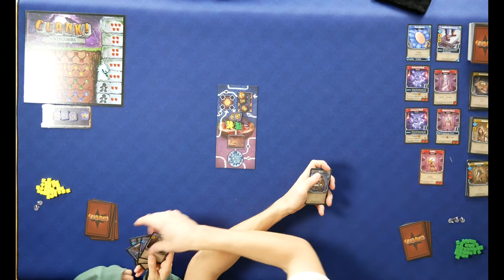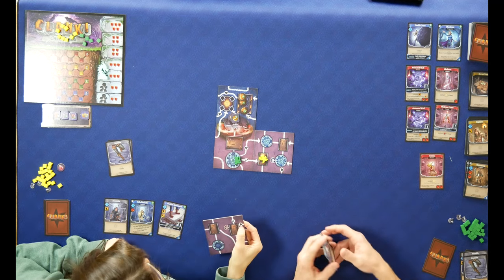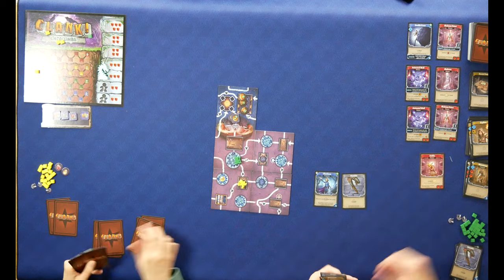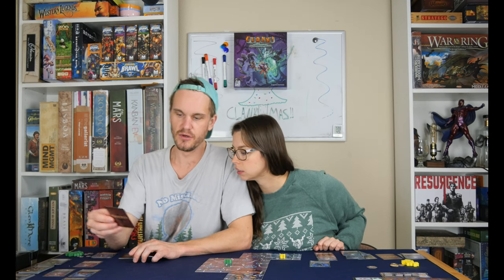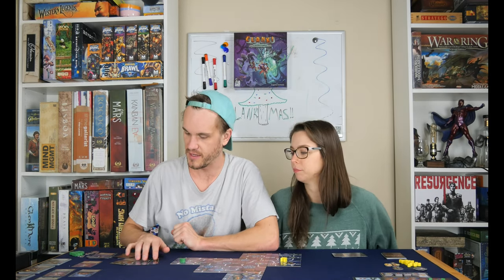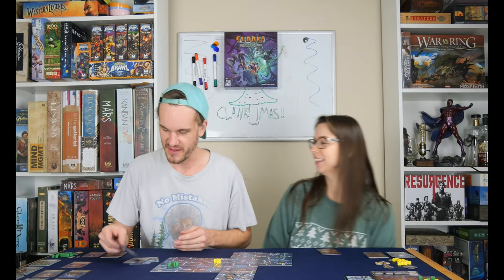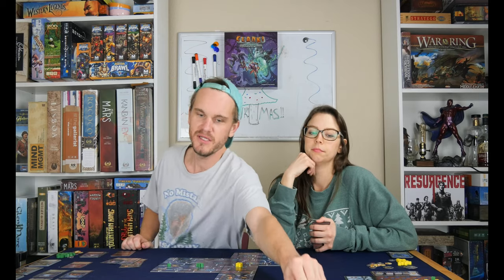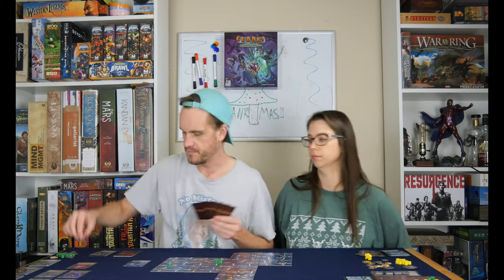Clank Catacombs - Playthrough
Welcome to Mikey's Board Room! This video begins with an overview of the rules. Let us know what you think!